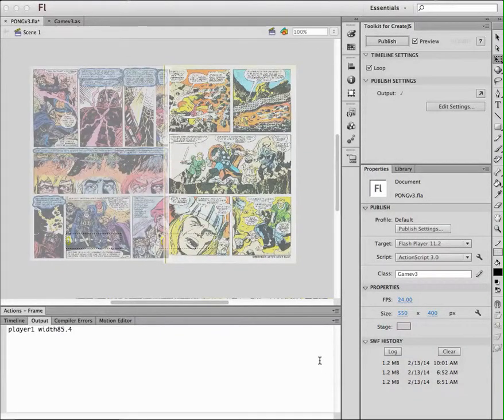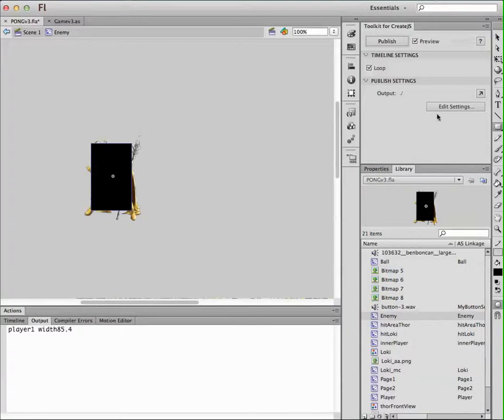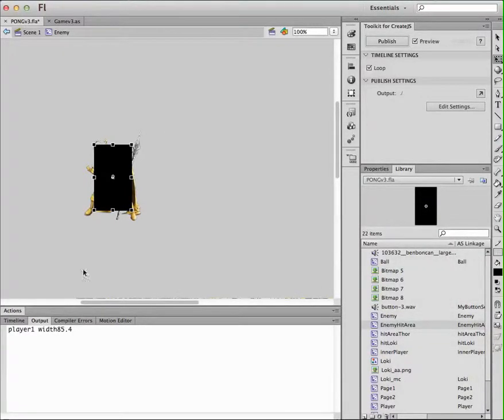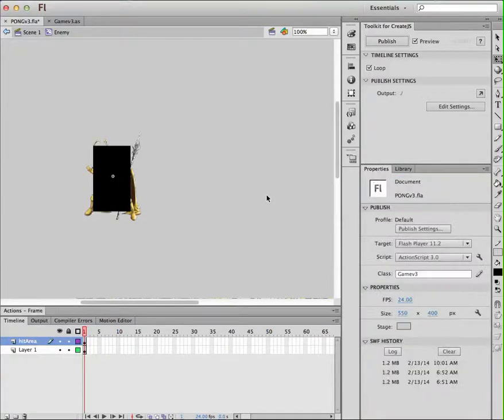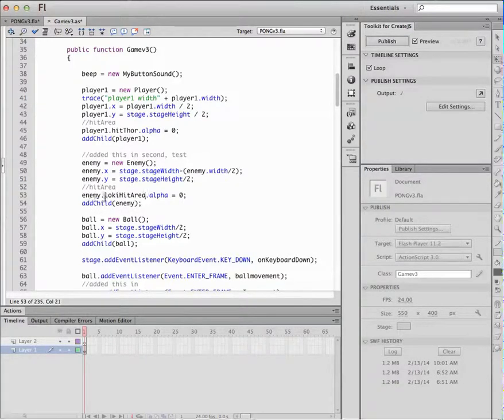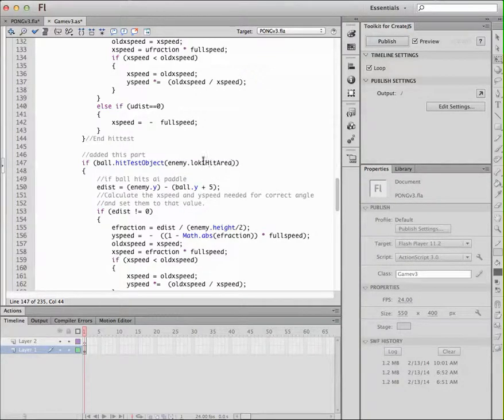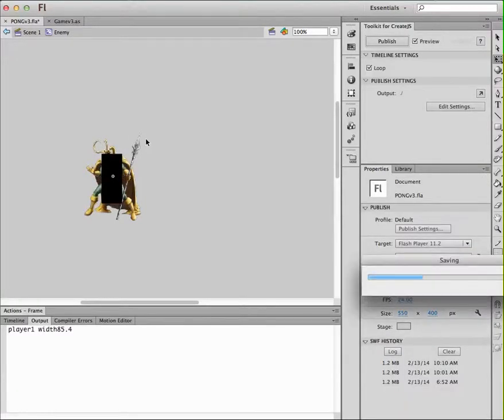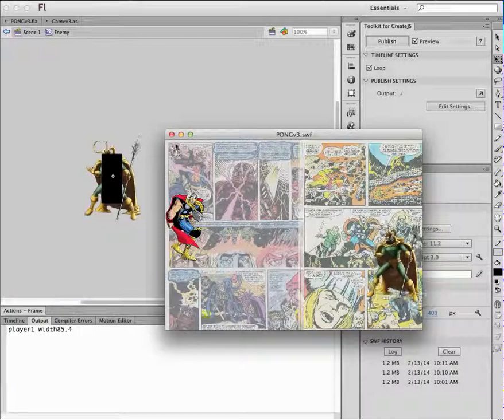Flash_ChangingHitArea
How to change the hit area in a movieclip object.